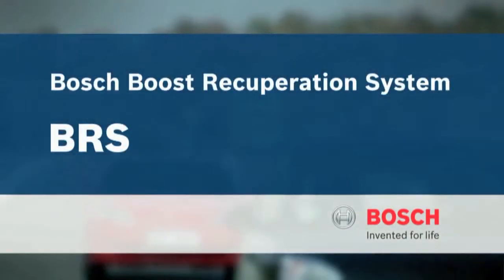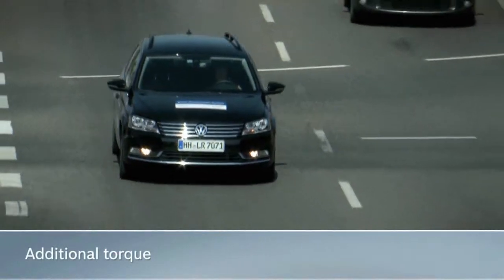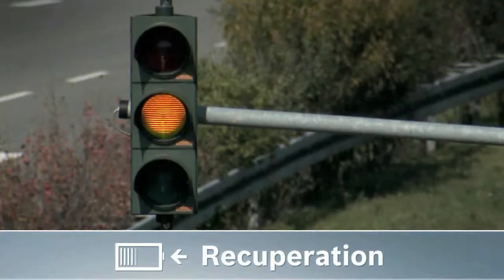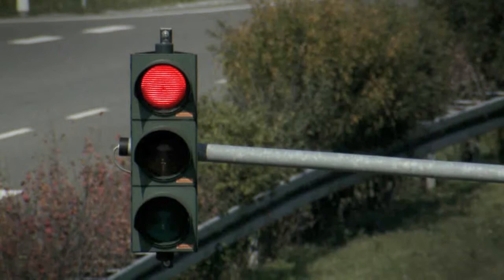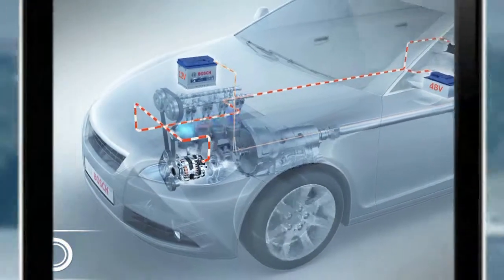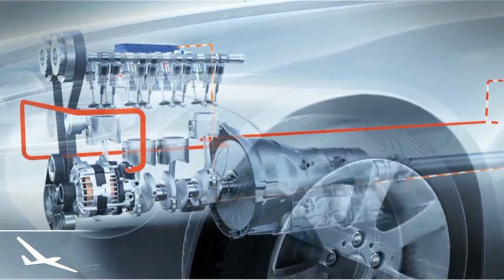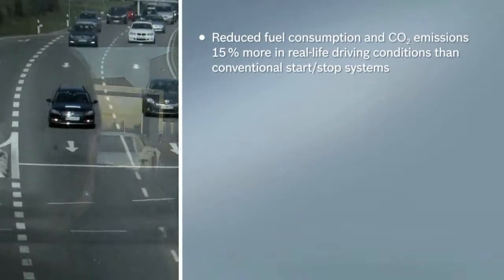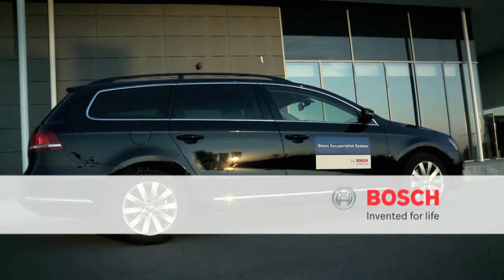Boost Recuperation System firmy Bosch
W układzie Boost Recuperation System firmy Bosch alternator wspomaga pracę silnika spalinowego, dostarczając 10 kilowatów mocy, co pozwala oszczędzić do 15% paliwa. Boost Recuperation System firmy Bosch to hybryda dostępna dla każdego! Dowiedz się więcej na